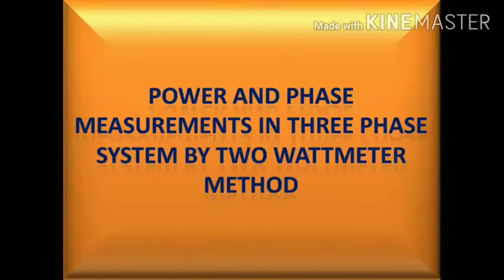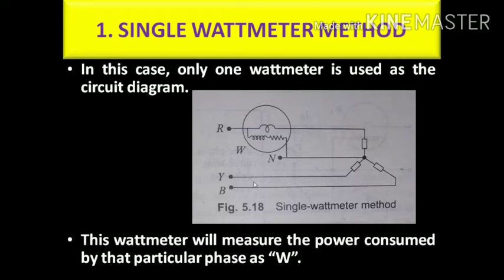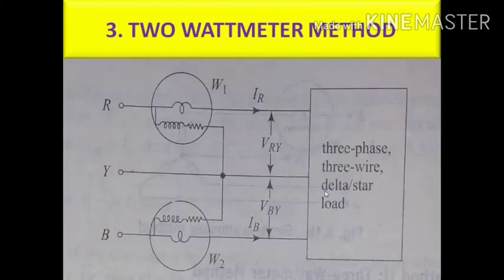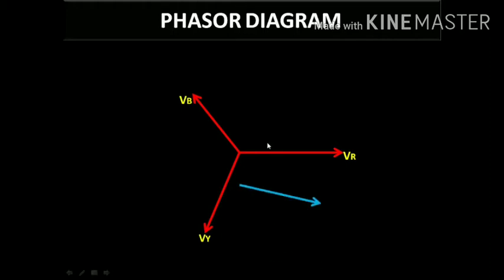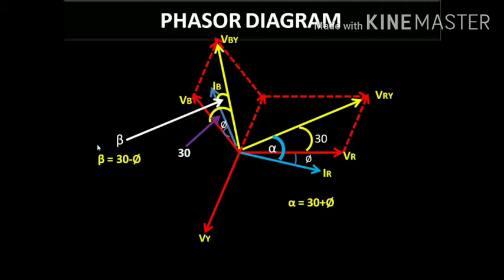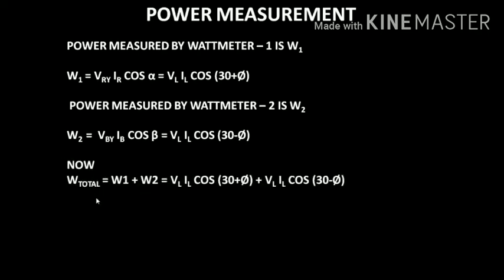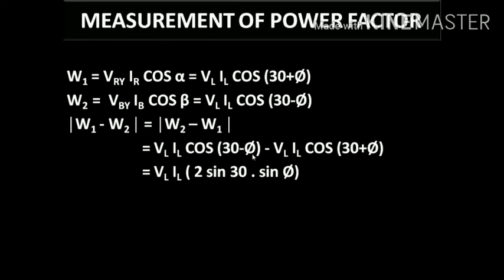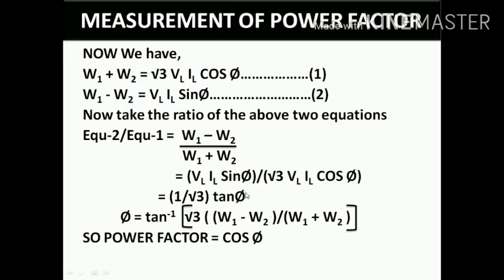3-Phase Power Measurement by Two Wattmeter Method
LABORATORY.       - BEE LAB
SEMESTER.           - 1st
BRANCH.               - EE